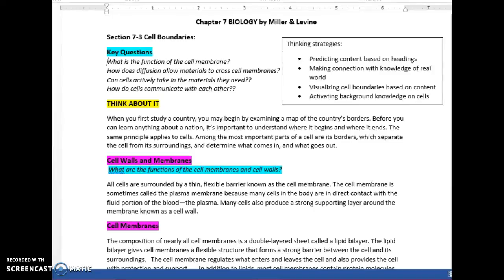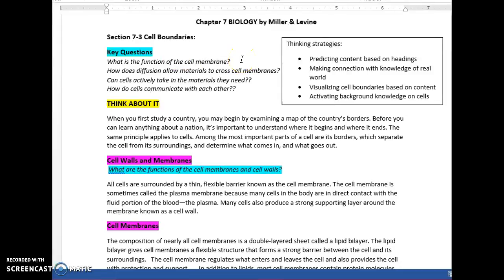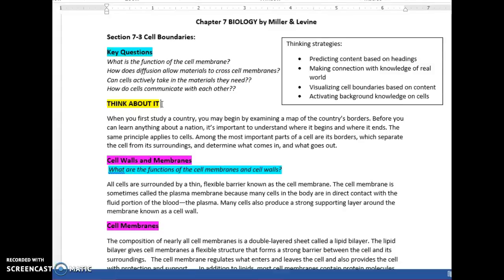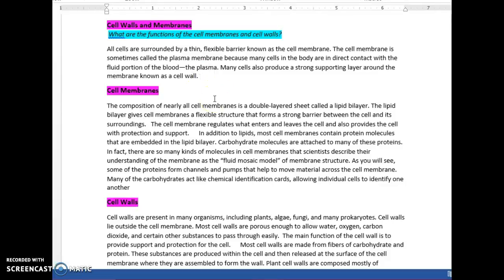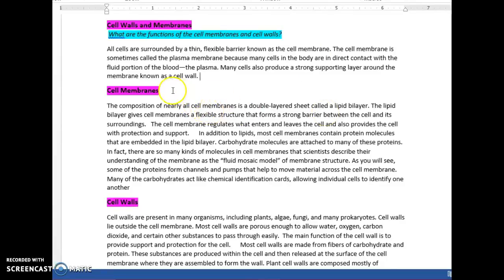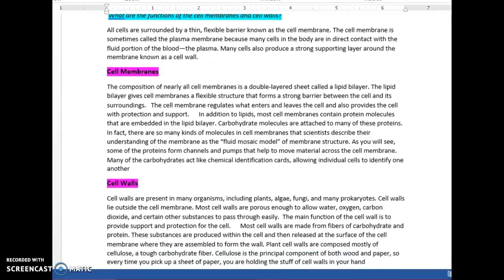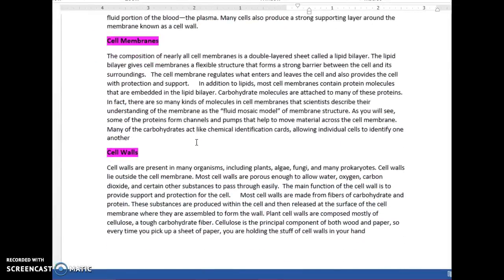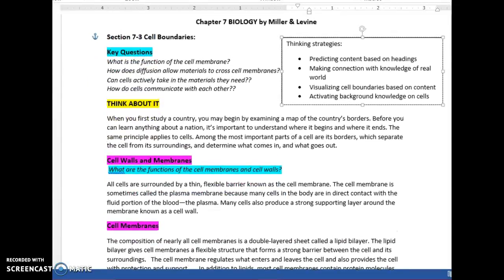Textual Metanarrative Ch3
Textual Metanarrative assignment based on Dr. Cris Tovani's thinking strategies used by proficient readers and writers in which I used a page out of Miller and Levine's biology textbook to show how I would preview a scientific text using some of these strategies.